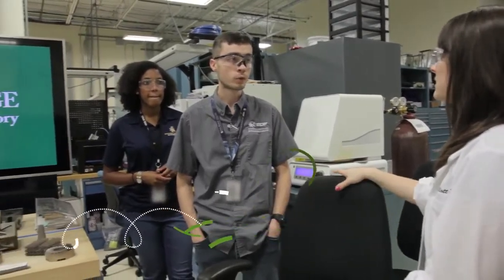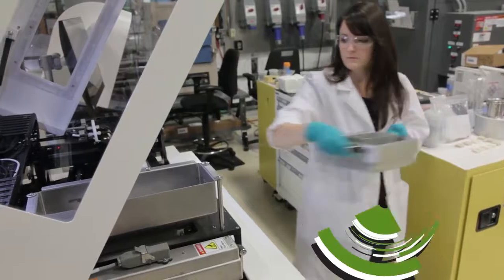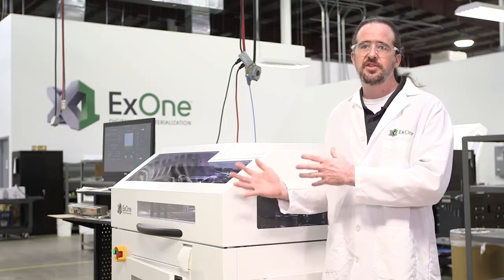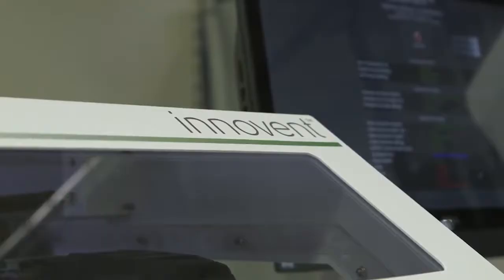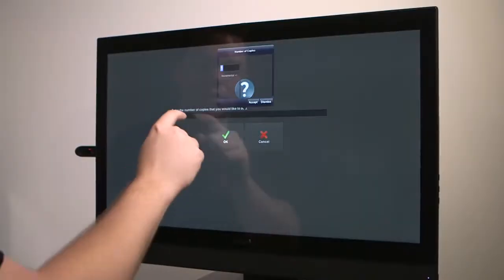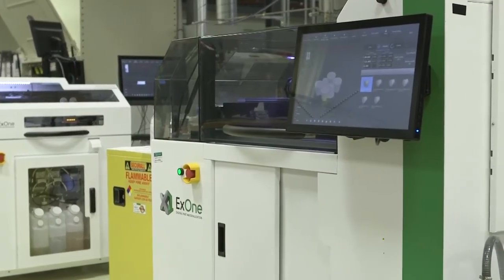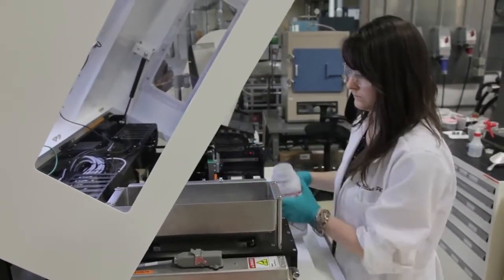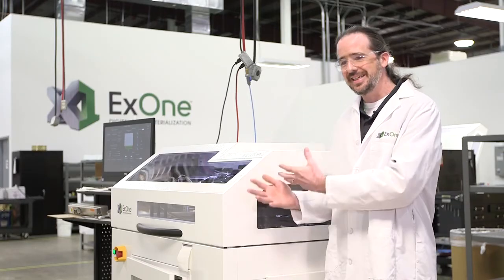ExOne Innovent System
The Innovent System can expand your ability to 3D print a large variety of materials. The system is ideal for universities and labs. See how Oak Ridge National Lab and Carnegie Mellon University are using the Innovent to push the boundaries of additive manufacturing.